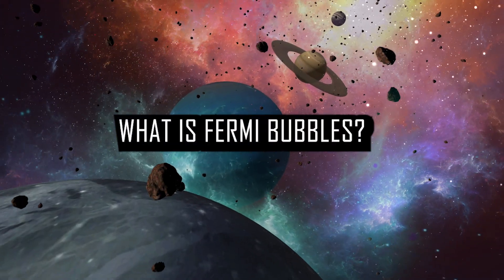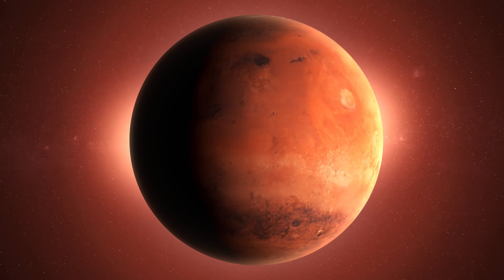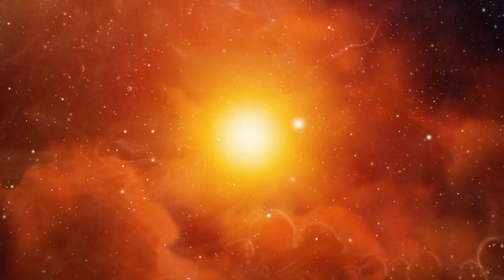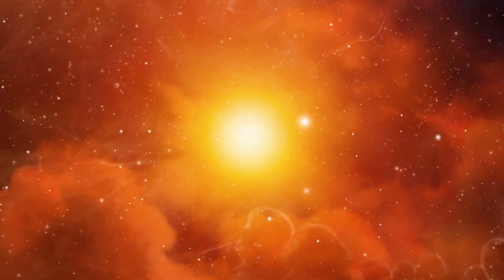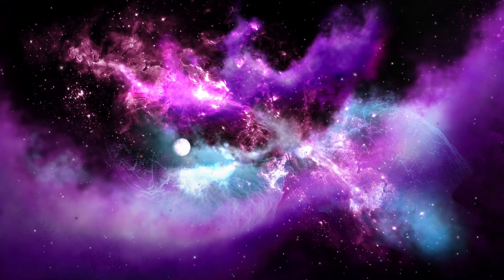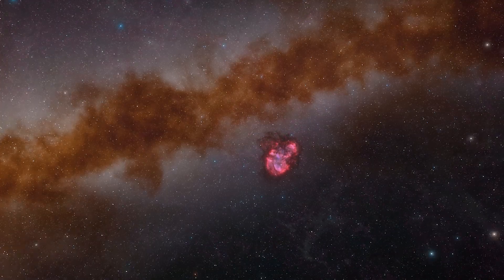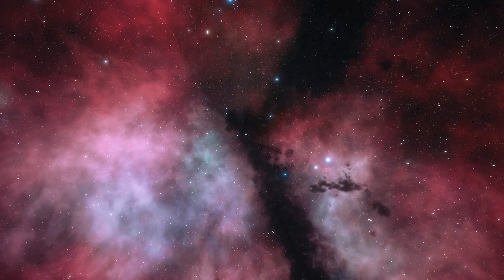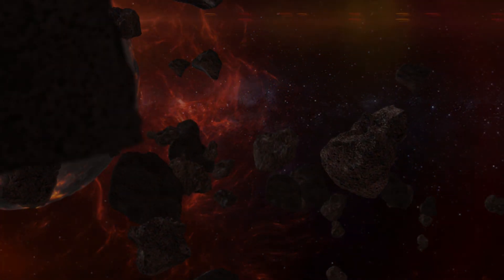MYSTERIOUS FERMI BUBBLES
Exploring the Fermi Bubbles: Unveiling Galactic Marvels

Description: Join us on an extraordinary journey to unravel the mysteries of the Fermi Bubbles, immense structures extending across the Milky Way galaxy. Discover the origins, composition, and profound implications of these cosmic phenomena. Explore the high-energy gamma-ray emissions, cosmic rays, and their impact on galactic evolution. Prepare to be captivated by the captivating secrets hidden within the Fermi Bubbles.